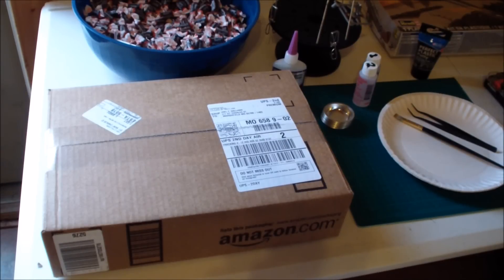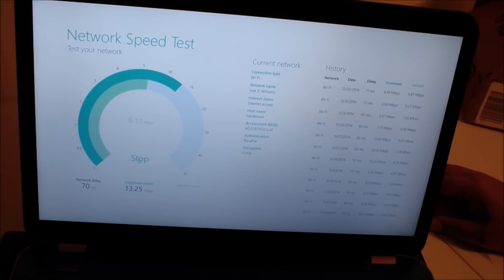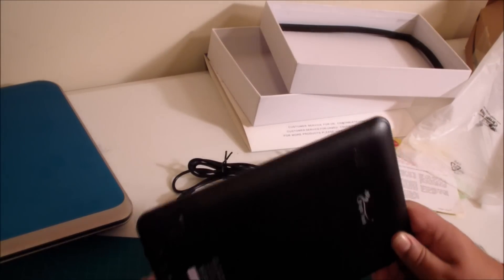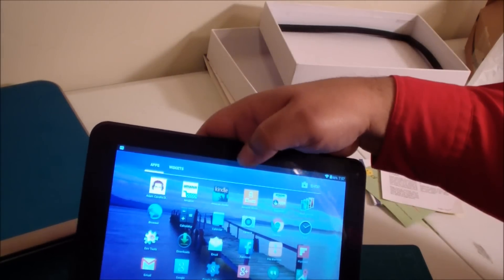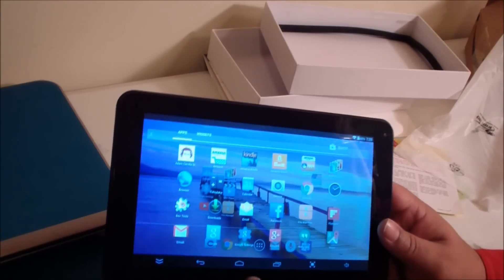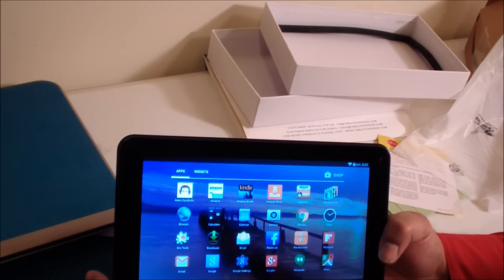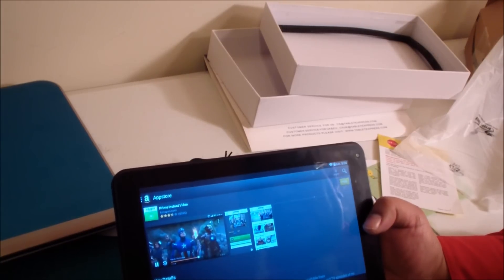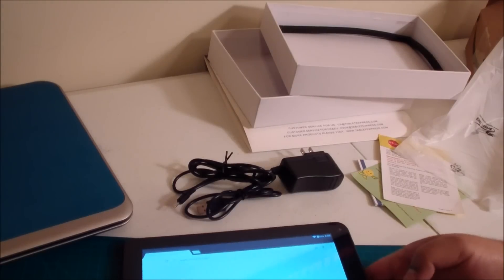Unboxing the Dragon Touch A-93 Tablet. with Android Kit-Kat 4 4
Joel Z. Williams reviews the Dragon Touch A-93 tablet (9 inches)  and discusses streaming issues with Amazon  Prime Instant Video on Android tablets.